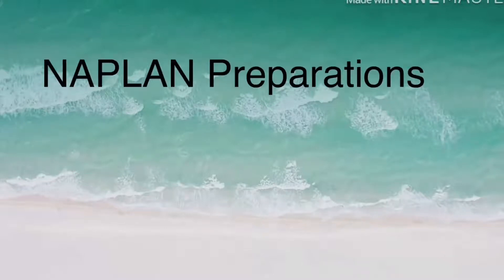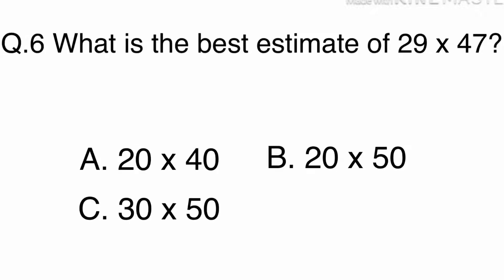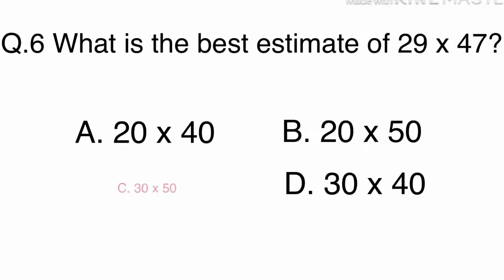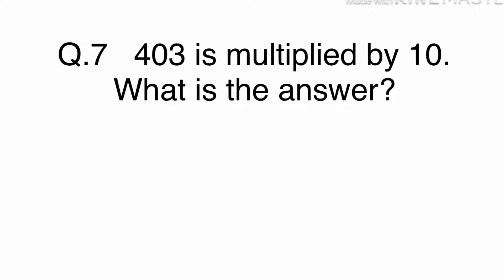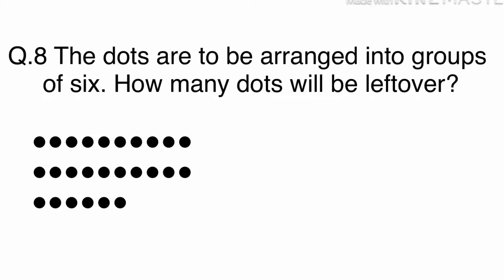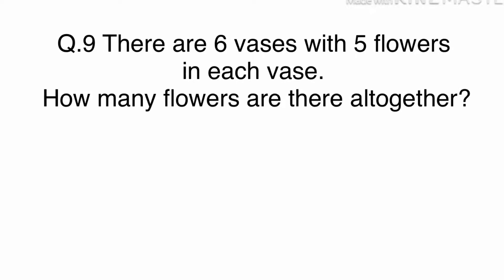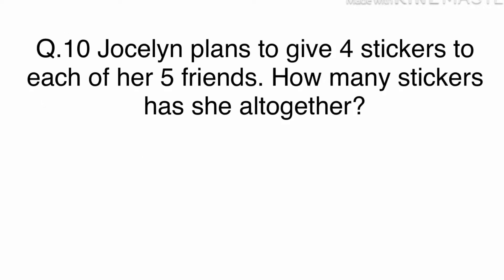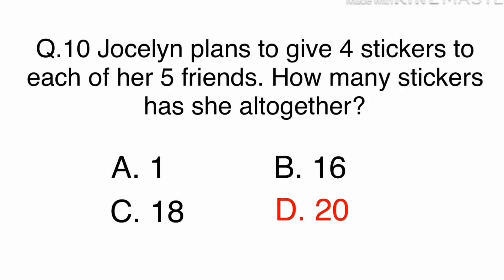NAPLAN Preparations Year 3 Mathematics Day 13 - Real Test for Multiplication and Division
You can use your free time wisely by watching NAPLAN Preparations. Today we will continue Real Test for Multiplication and Division.
We will go over questions 6-10 on Day 13.